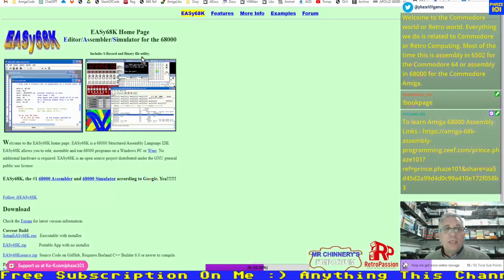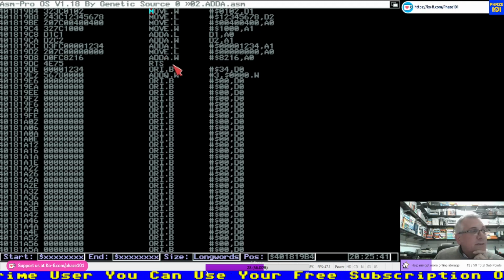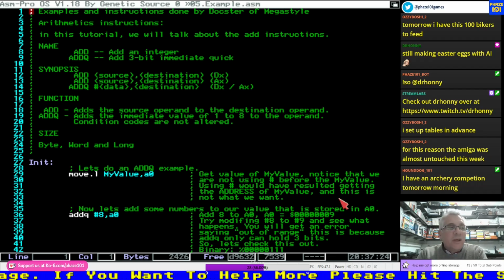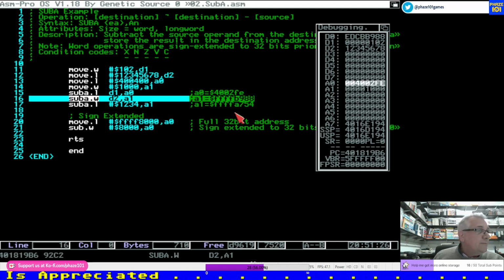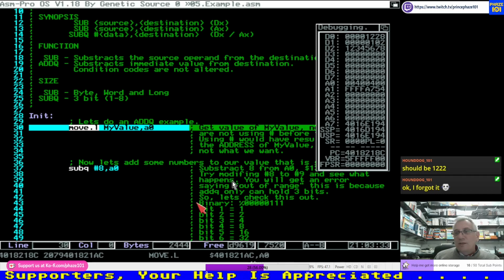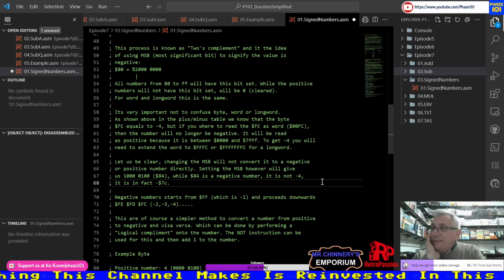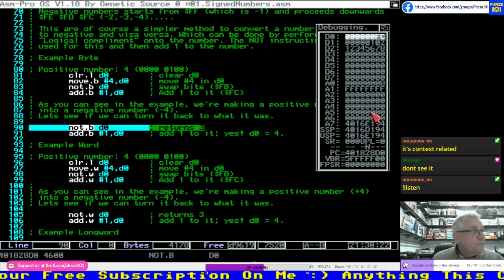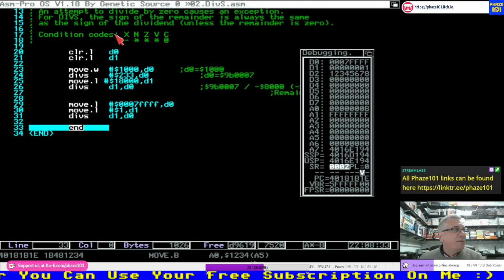Learning Amiga 68K Assembly With Docster 07 - A beginners development to 68000 Assembly tutorials